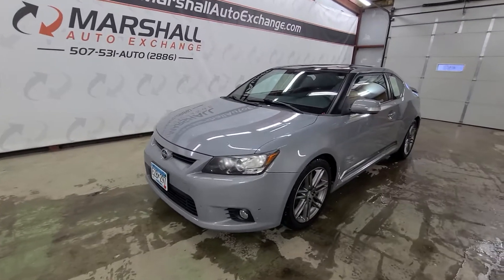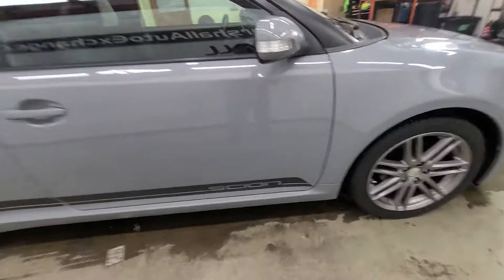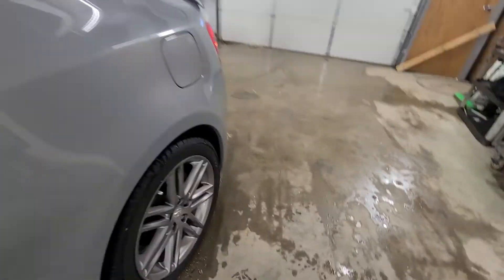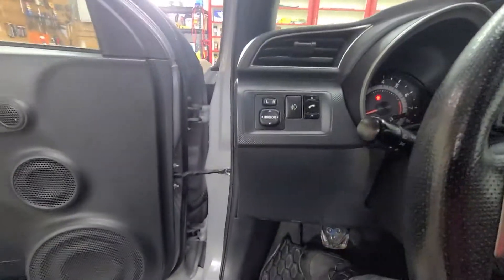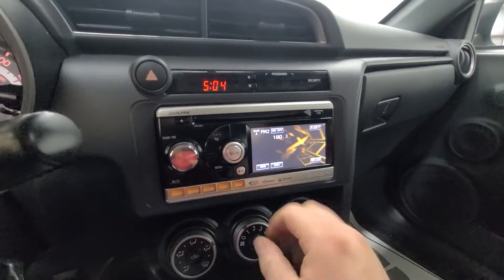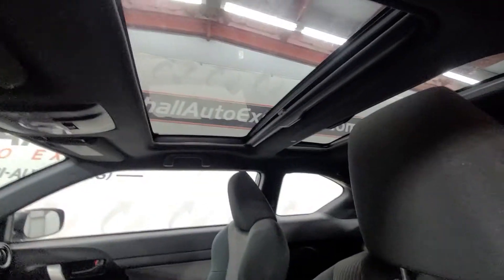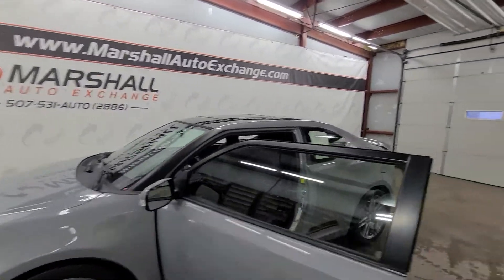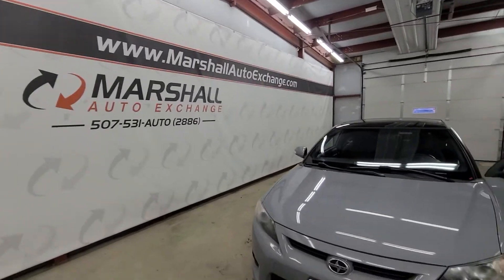2011 Scion TC